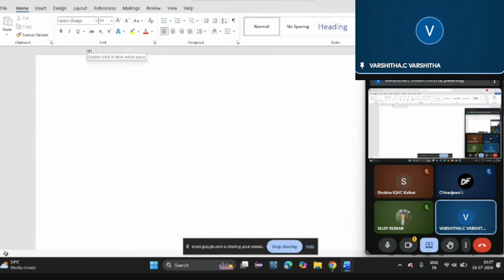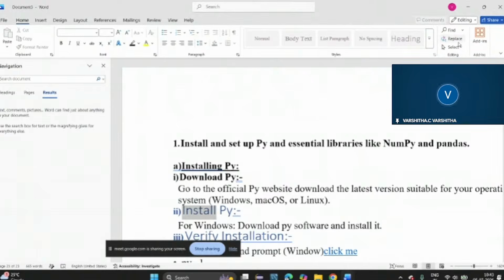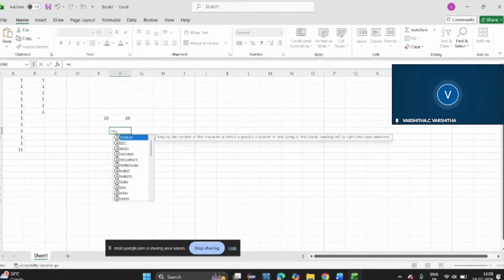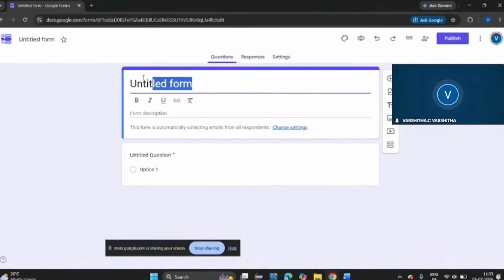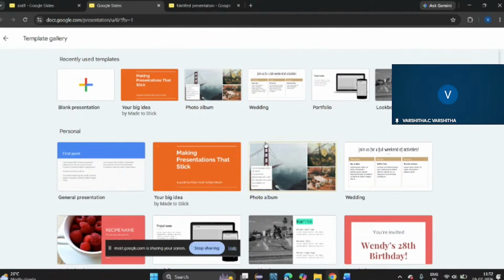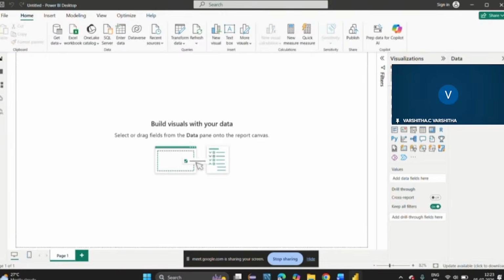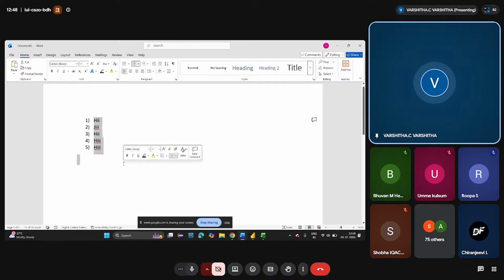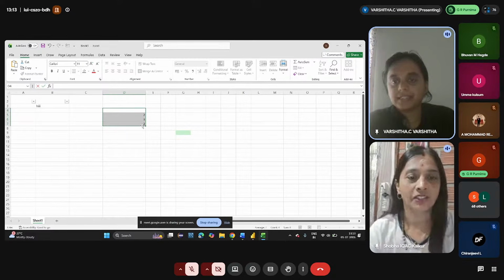30 Hours Certificate Course LIVE NOW | DAY 5